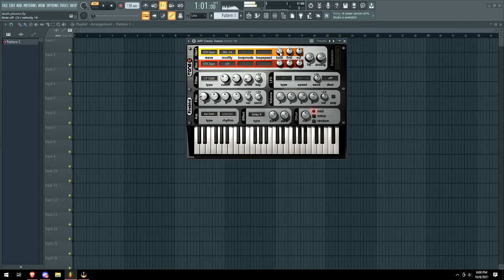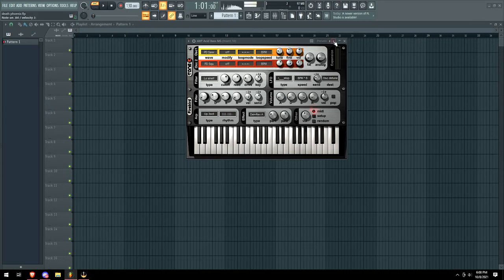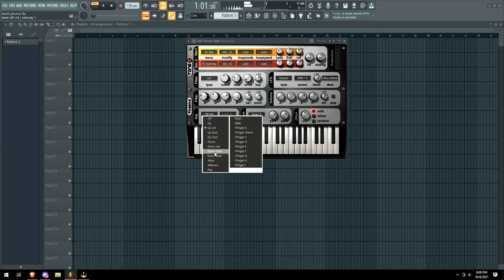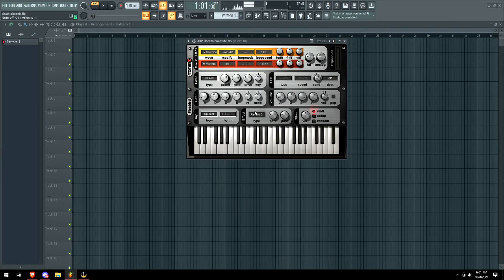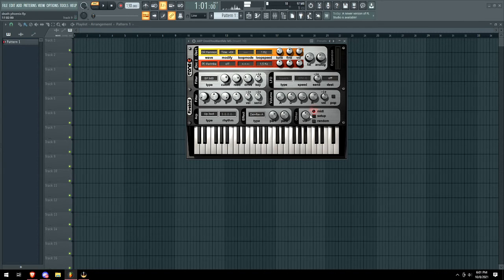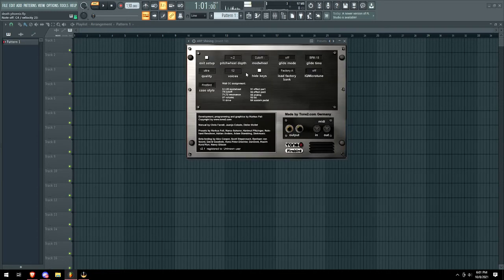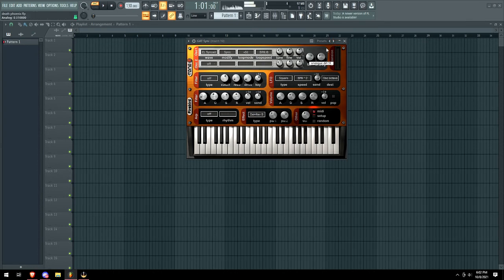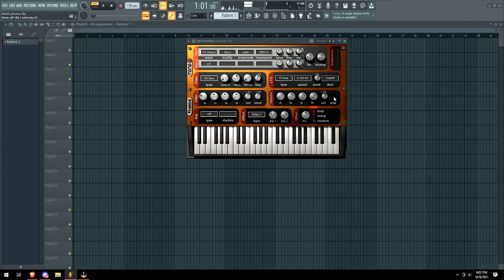FireBird Synth Review Tone2 VST Plugin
WOW 🔥forgetful and basic or memorable? if this video gives you pain, im sorry